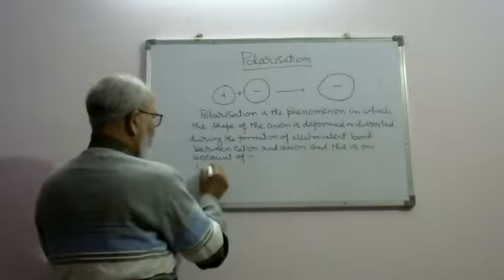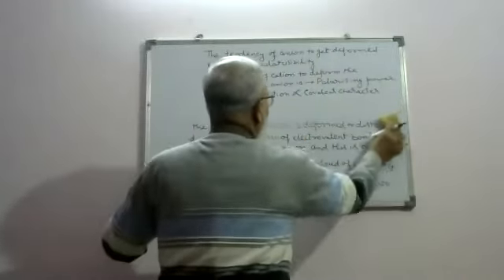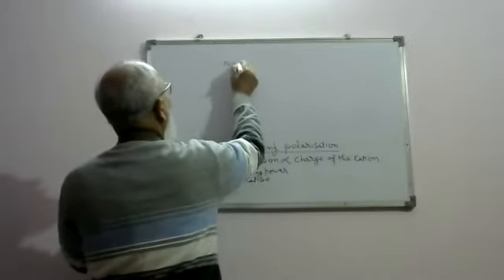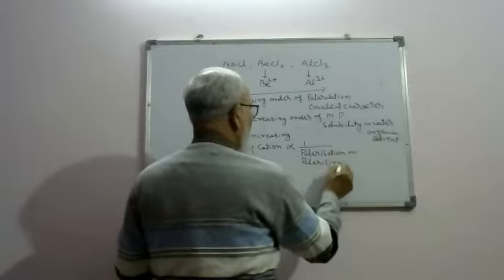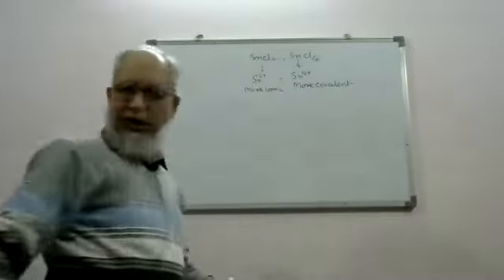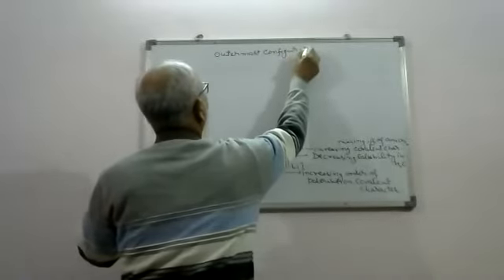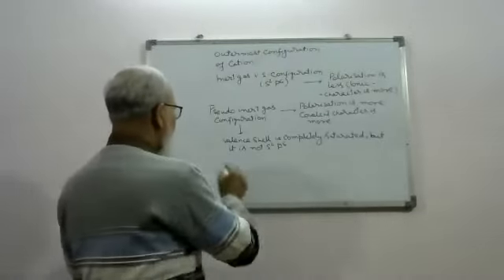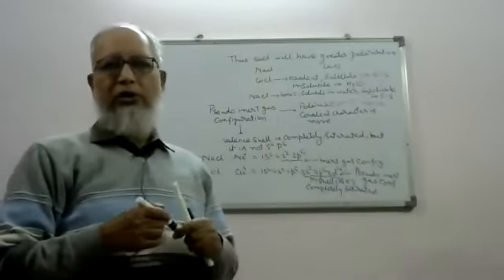Polarisation In Ionic Bond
what is polarisation in Ionic  boond and how is it related with the covalent character and the properties of covalent and Ionic compound particularly solubility in water and organic solvents and its effect on milting point and stability of Ionic compond